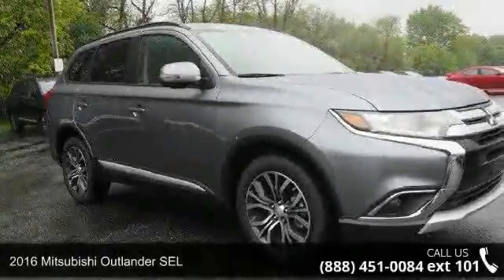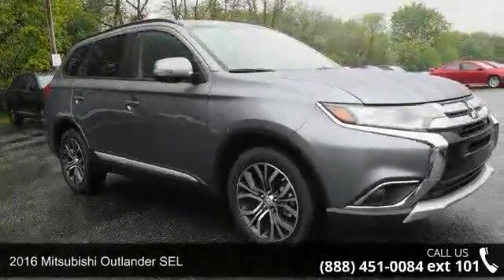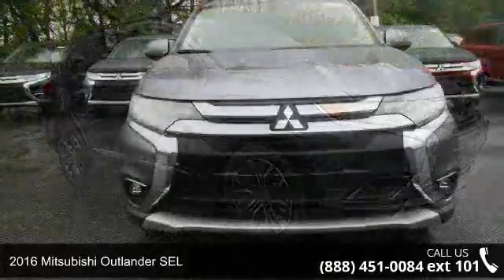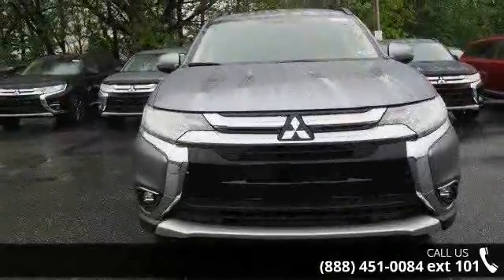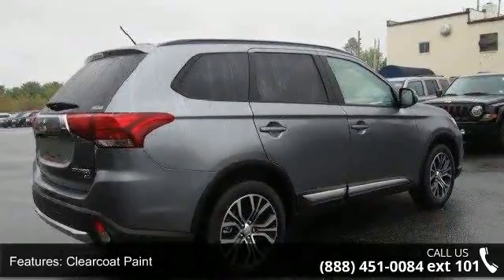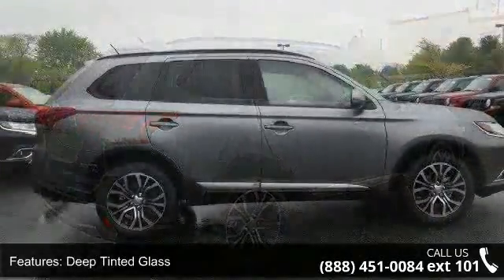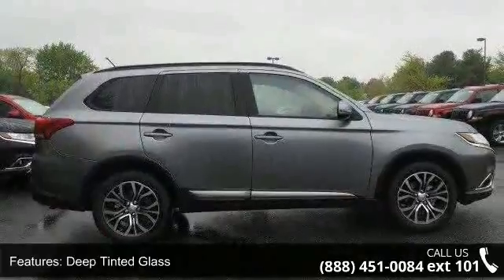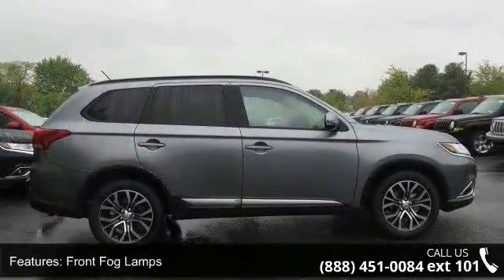2016 Mitsubishi Outlander SEL - Kelly Car - Emmaus, PA 18049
2016 Mitsubishi Outlander SEL Condition: New Mileage: 5 Transmission: Variable Exterior Color: Gray Doors: 4 Stock: M69157 Cylinders: 4